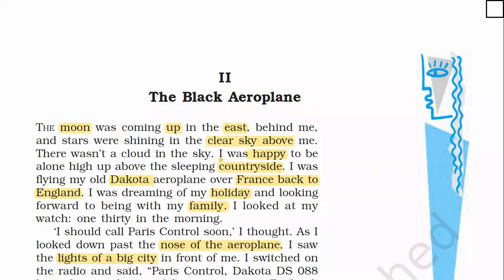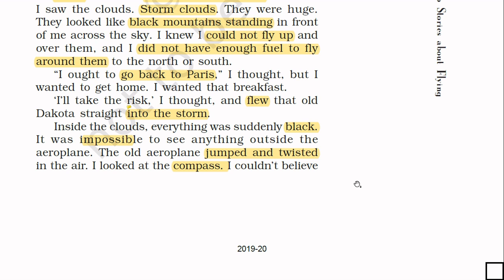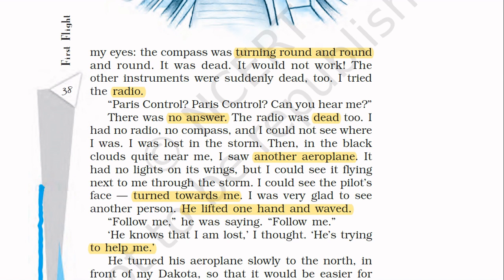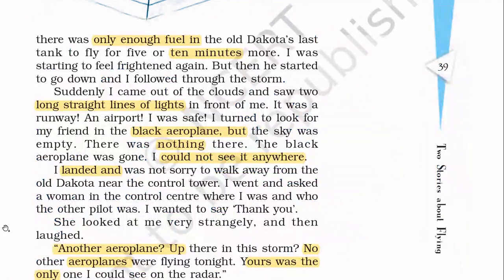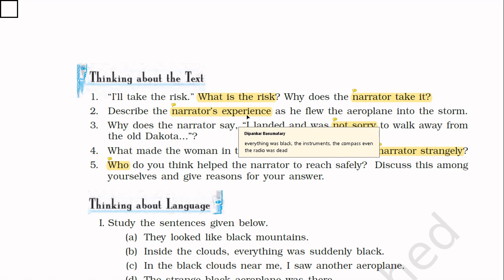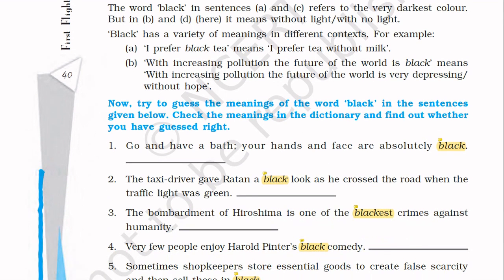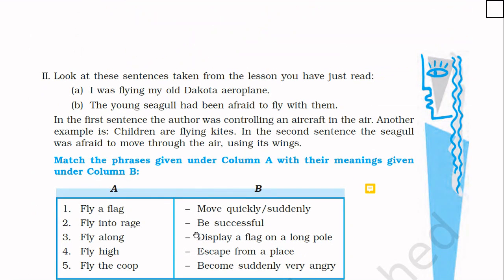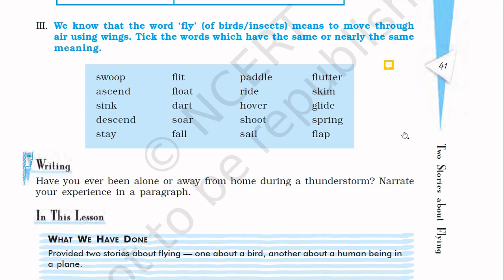Two Stories about Flying: the Black Aeroplane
The video discusses the lesson Two Stories about Flying: the Black Aeroplane, included in the First Flight, a textbook prescribed by the CBSE for grade 10th.